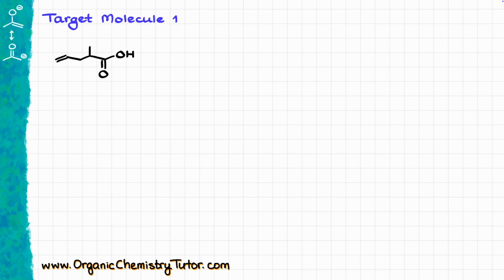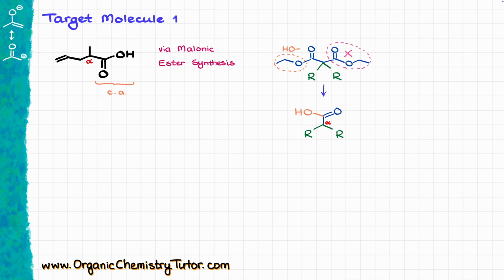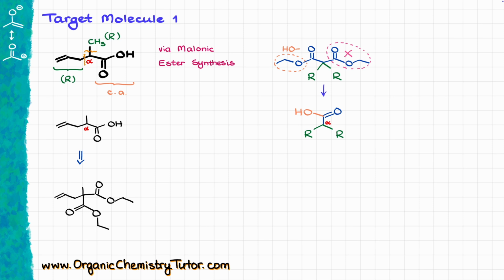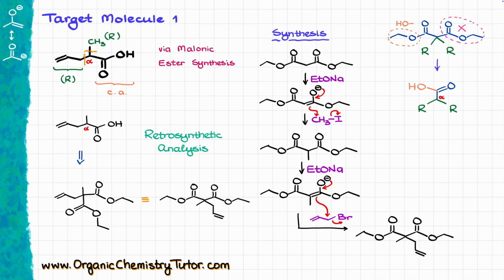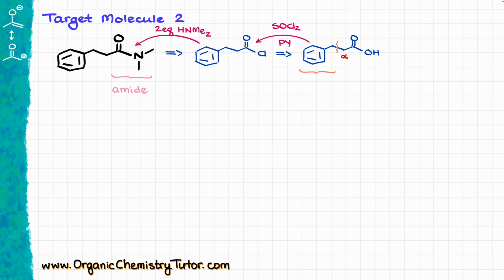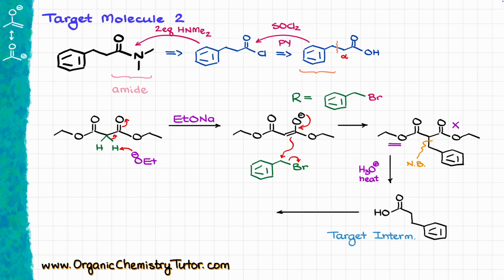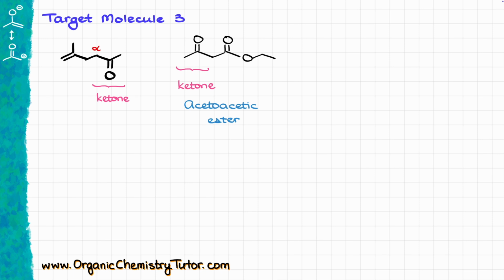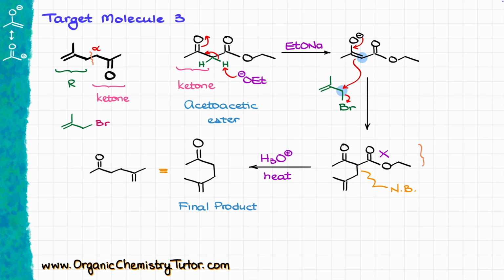Malonic Ester Synthesis Explained | 3 Real Examples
Chapters:
00:00 Example 1
05:08 Example 2
09:00 Example 3

This video explains the malonic ester synthesis, starting with diethyl malonate to create various organic compounds. We detail how to add an alkyl group through a series of chemical reactions, walking through the process step-by-step. Understanding this organic synthesis is key for retrosynthesis organic chemistry.